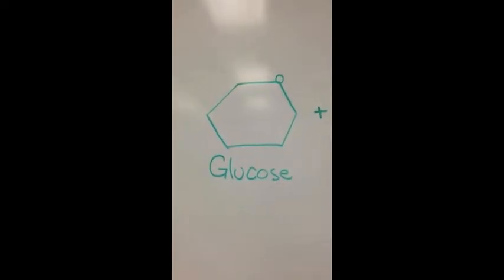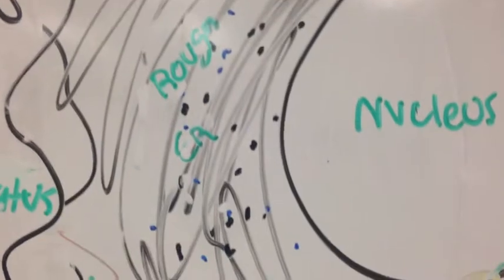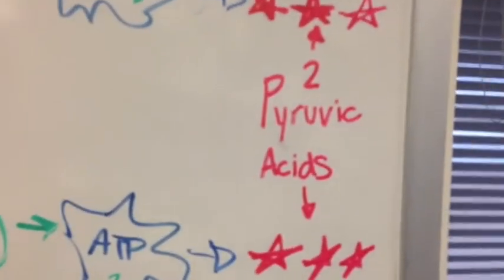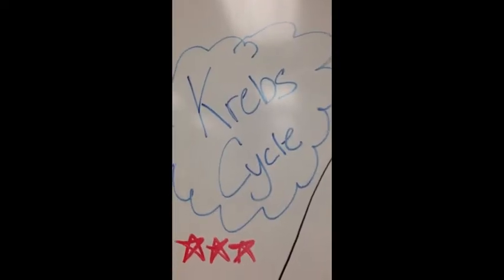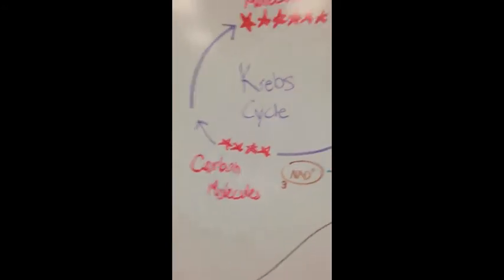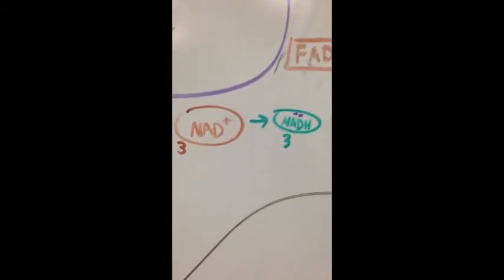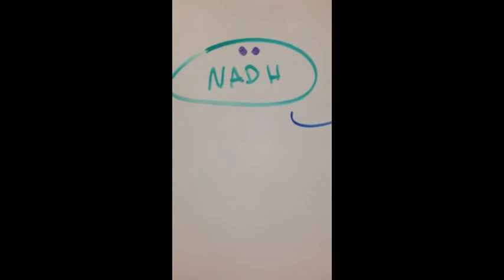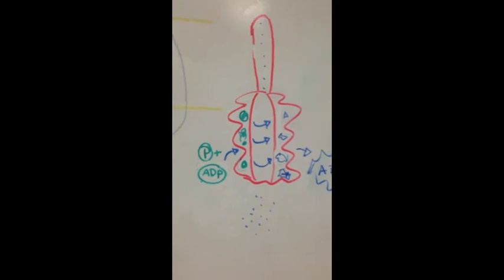Cellular Respiration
Video made for Biology-Mr.Welton
made by gabi, lainie and adena